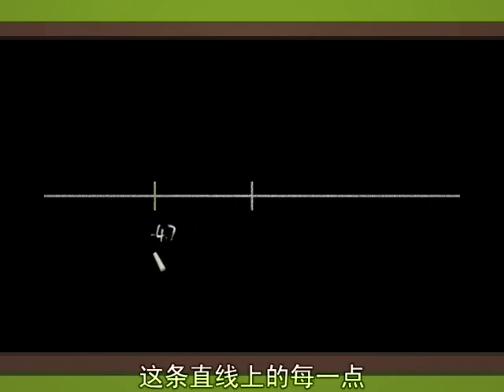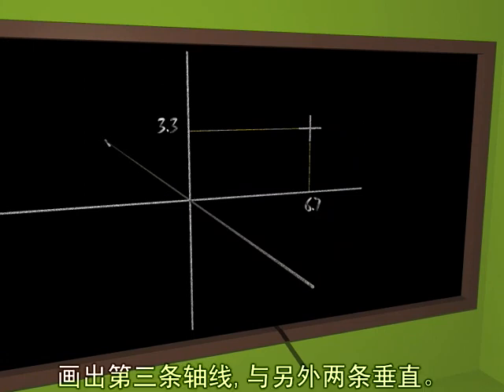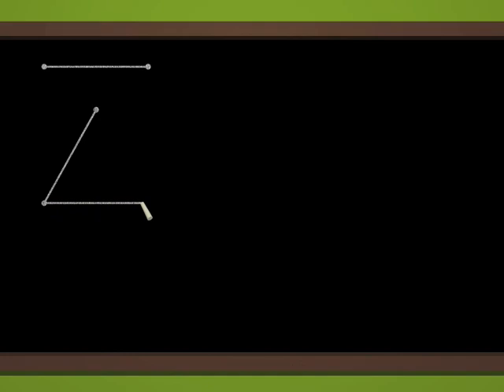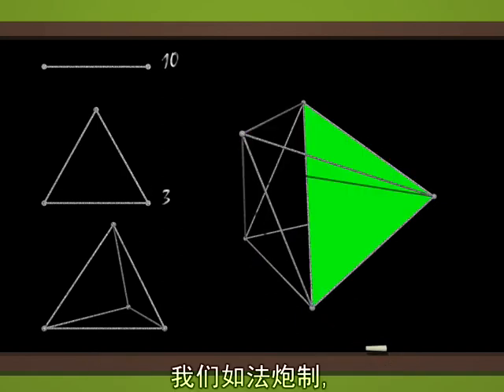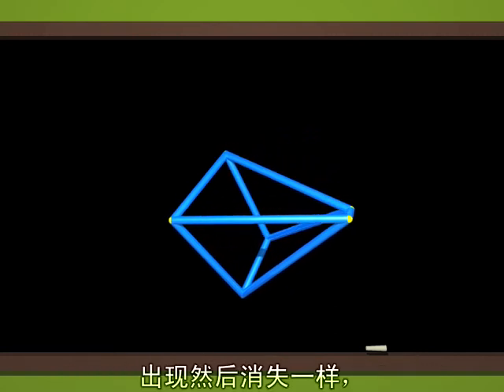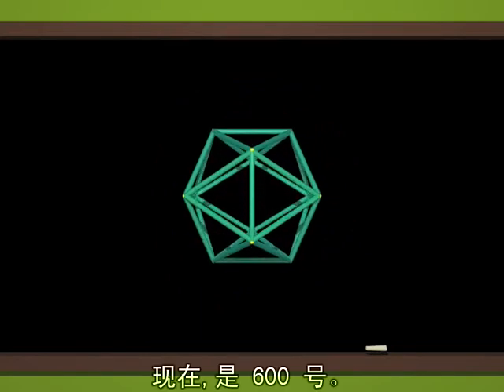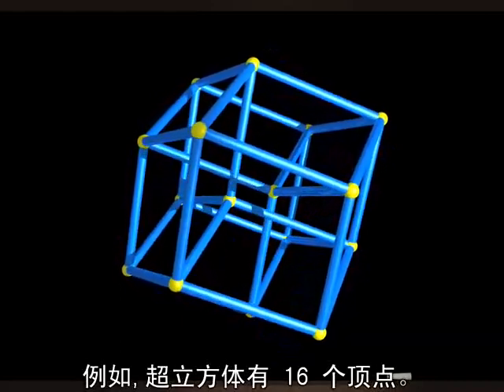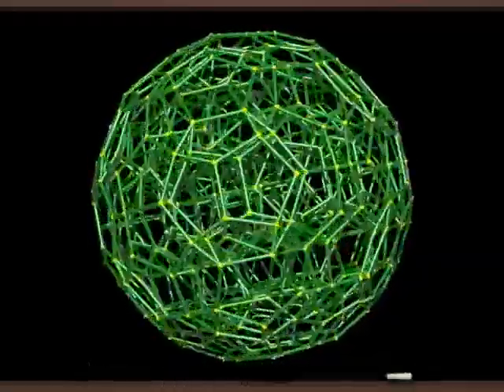4 四维空间上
4 四维空间上